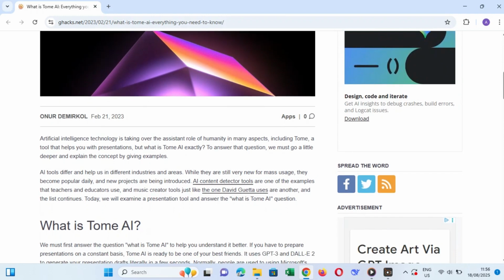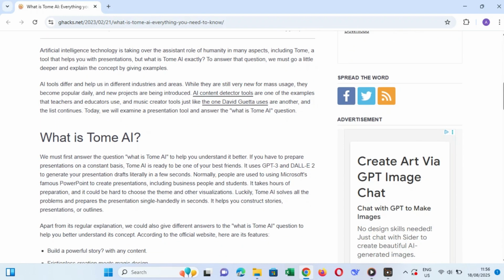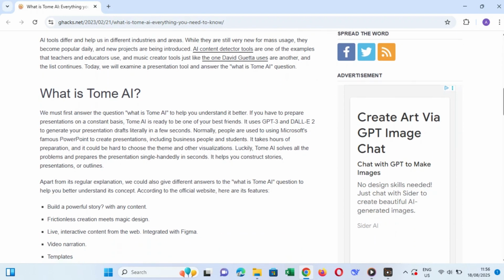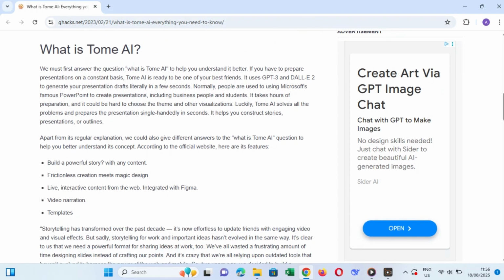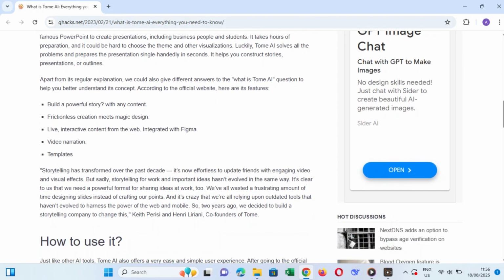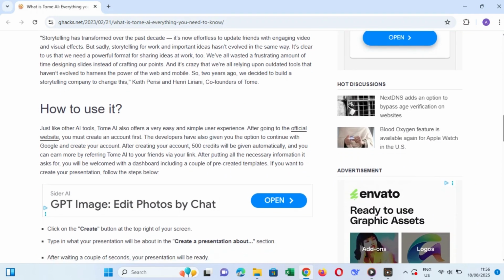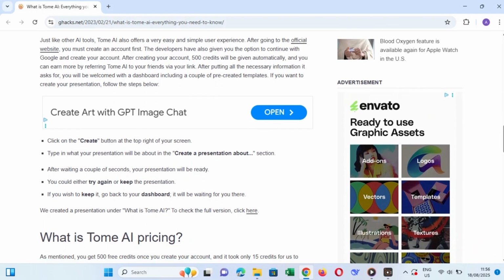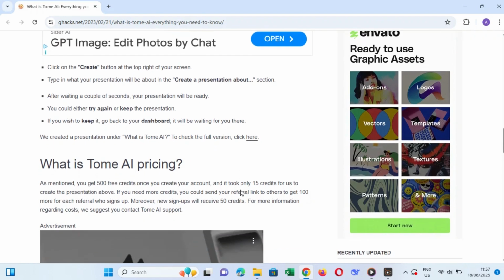Best Tips for Making Engaging Decks in Tome AI — Step-by-Step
Welcome back to Guide with Samuel! Today I’ll share the best tips for making engaging decks in Tome AI so your presentations grab attention, communicate clearly, and impress any audience.

Step-by-step:

Open Tome and select a template or start from scratch.

Use a clear structure: beginning, middle, end (storytelling flow).

Write concise slide content — short bullets, punchy headings.

Add visuals: AI-generated images, icons, or uploaded photos to reinforce your message.

Apply consistent branding: fonts, colors, and logo for a professional look.

Use Tome’s AI suggestions to enhance your content but review for clarity and relevance.

Incorporate micro-interactions or animations (if appropriate) to make slides dynamic.

Preview your deck in Presenter mode and adjust for readability and flow.

Save sections as reusable blocks for future presentations.

Pro tips: focus on storytelling, use visuals that support your points, and keep slides concise.